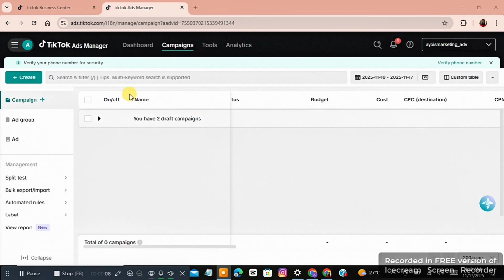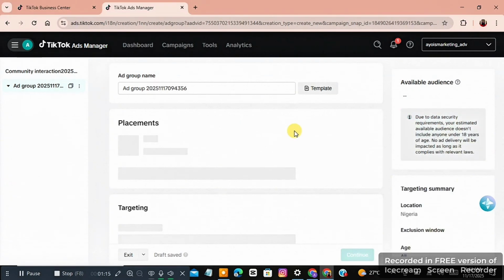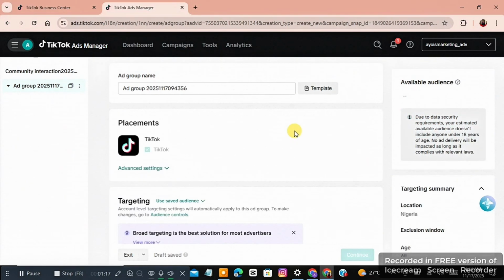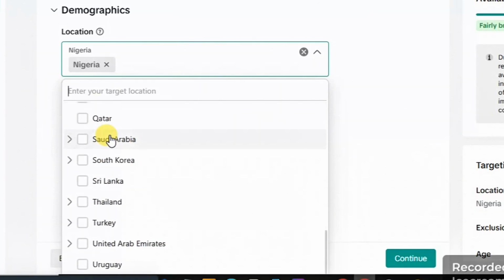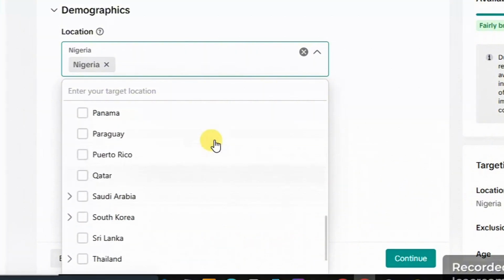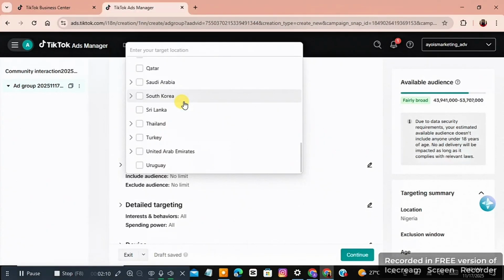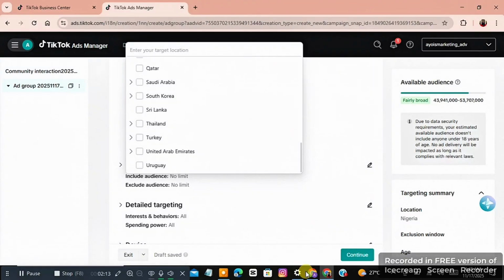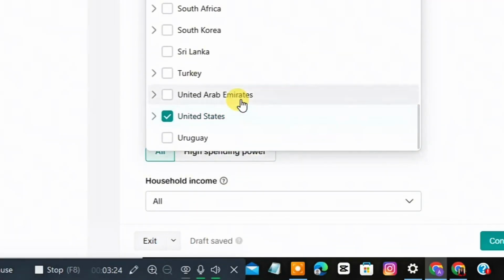Tiktok Ads Manager In Nigeria (Secret & WARNING)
Tiktok Ads Manager In Nigeria , TikTok Ads Tutorial In Nigeria , TikTok Ads In Nigeria , TikTok Ads Course , How To Create TikTok Ads Account In USA